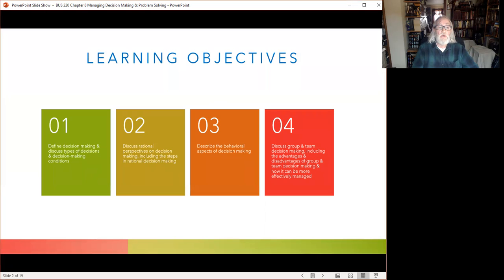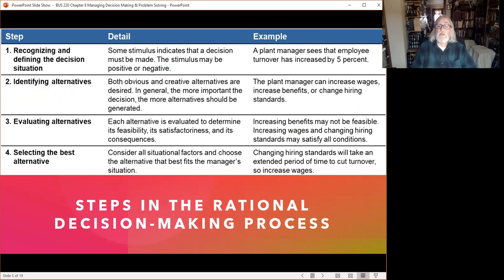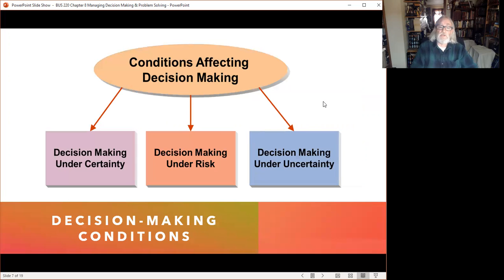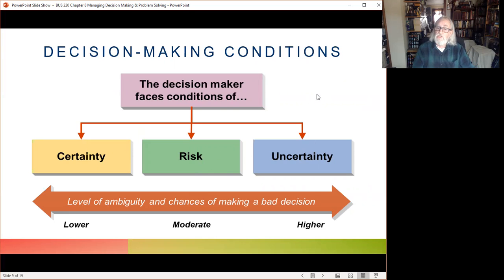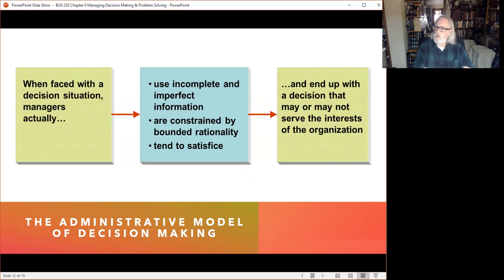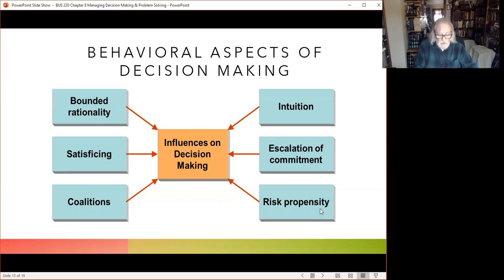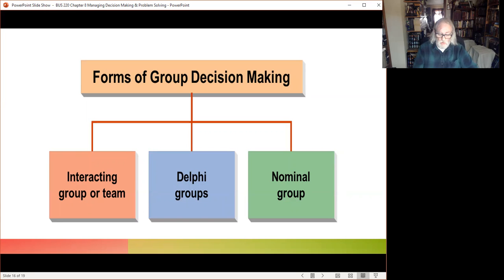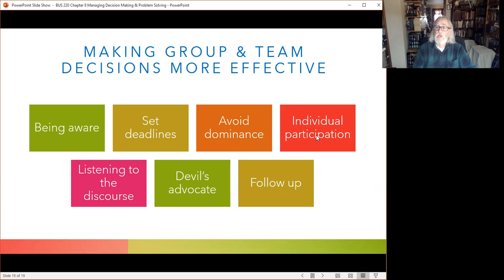Dr. Eames: Ch 8 Decision Making and Problem Solving (35:47)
This lecture discusses the conditions of decision making, methods for solving problems, and some basics of group decision making.